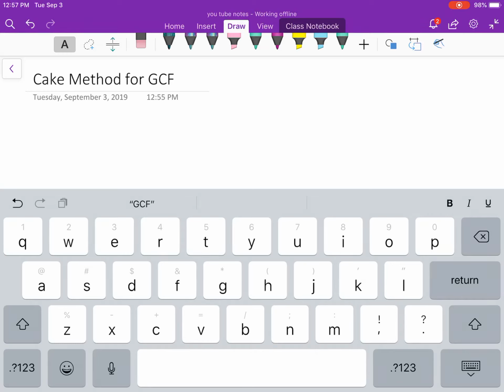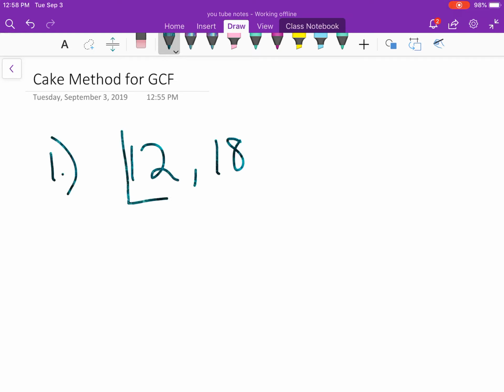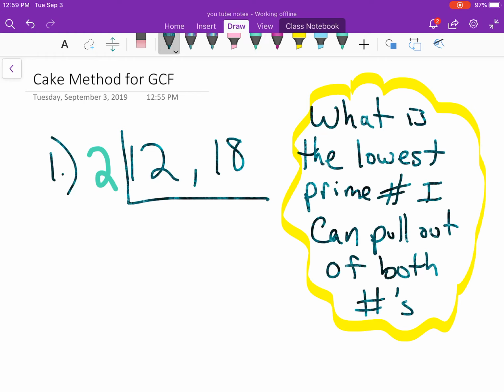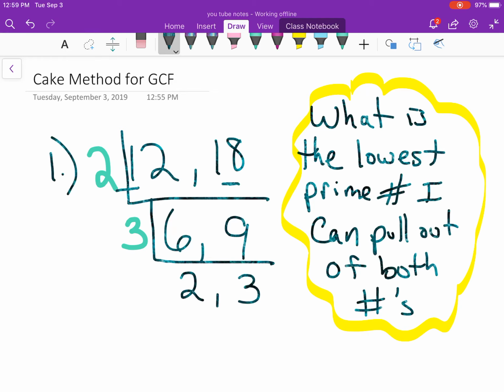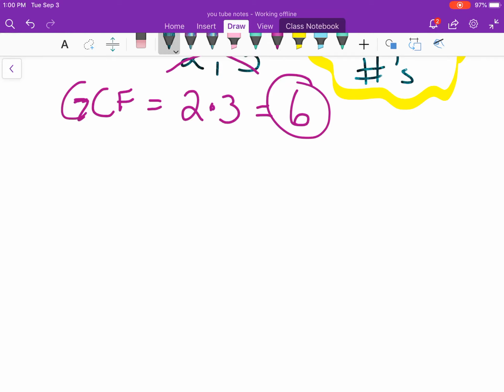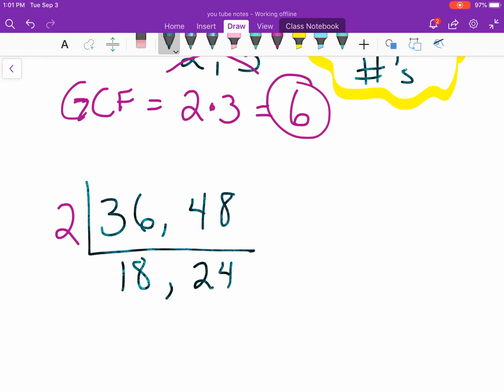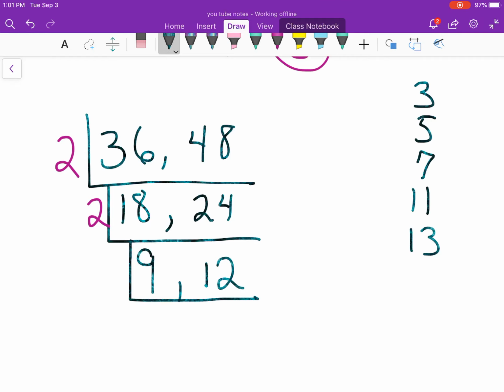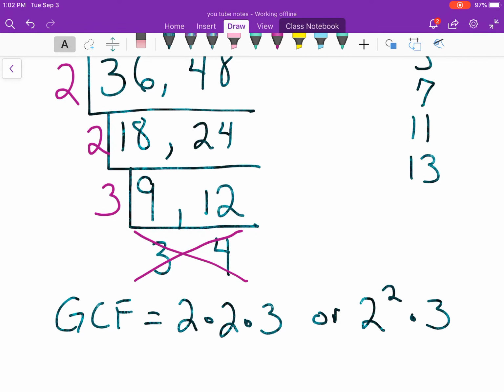Cake method GCF